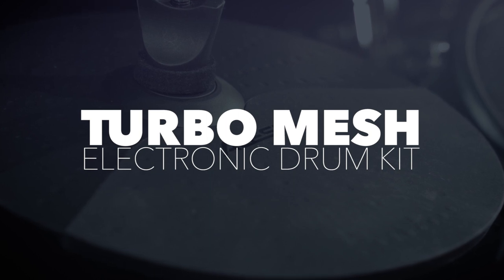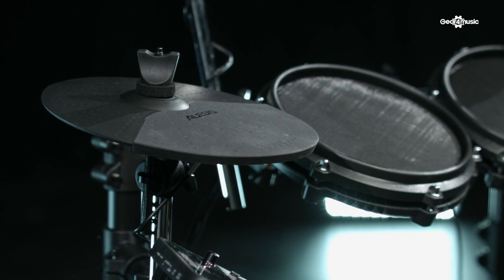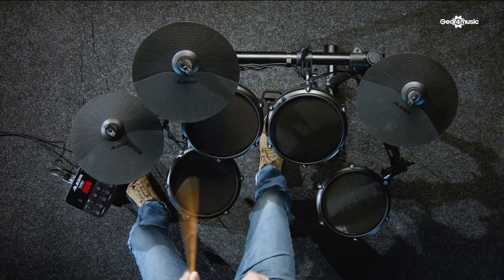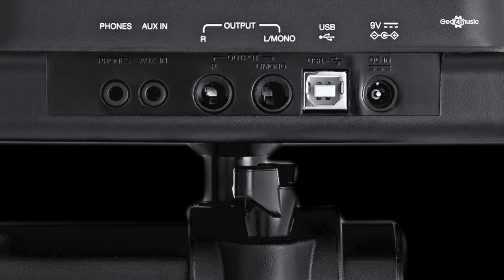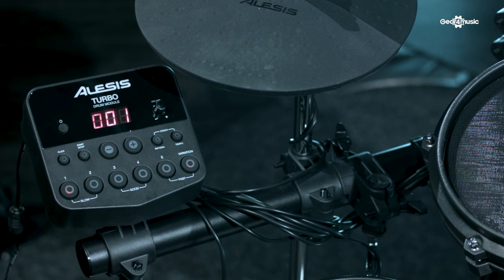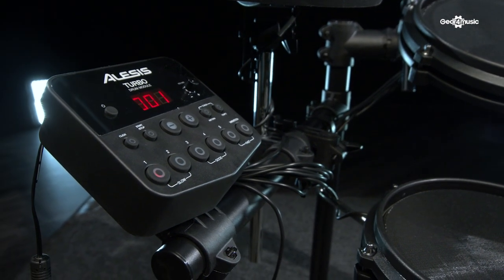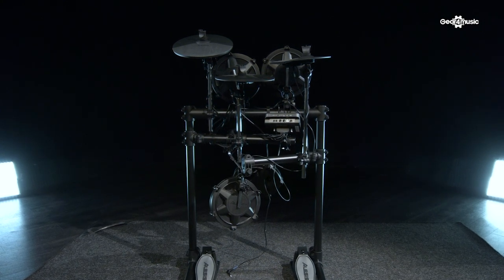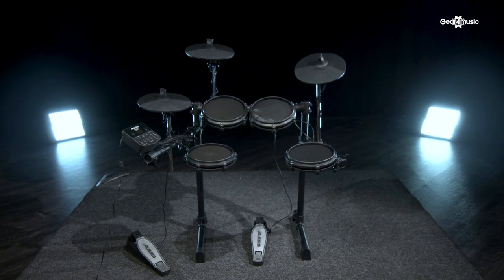Alesis Turbo Mesh Electronic Drum Kit Overview | Gear4music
The perfect kit for any aspiring drummer.

The Alesis Turbo Mesh Electronic Drum Kit features mesh drum heads which provide a realistic feel and rebound for an authentic drumming experience. Perfect for any learning drummer.

The Turbo Mesh kit includes the Turbo Electronic Drum Module, featuring 10 ready-to-play classic and modern kits with a total of 120 different sounds. 30 Built in play-along tracks, a built-in coach mode and metronome features makes the Turbo Mesh kit a perfect and extremely natural kit to learn on. The aluminium rack is easy to put together and provides a solid and stable foundation for your kit. The mesh heads and cymbals are all extremely quiet, allowing you to practise without disturbing your family, friends or neighbours.